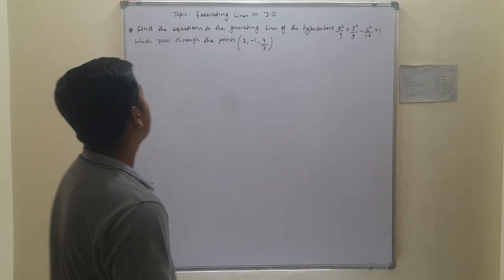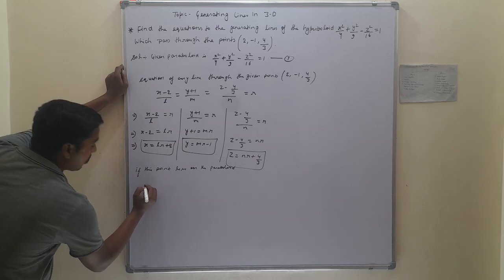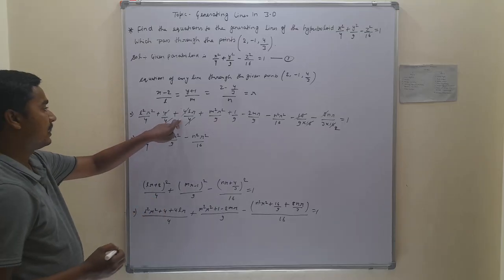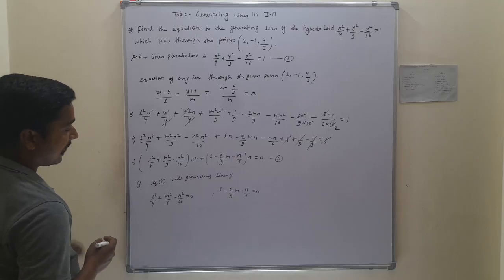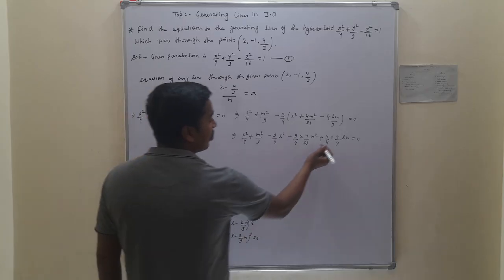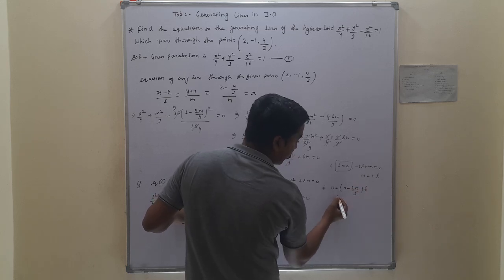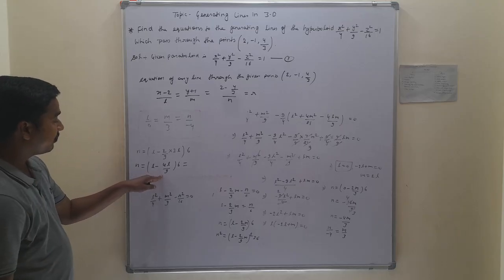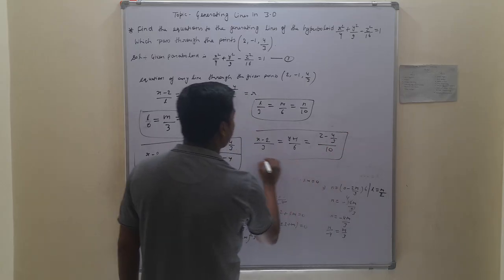Find the equations to the generating lines of the hyperboloid x2/4+y2/9-z2/16=1 , pass (2,-1,4/3)